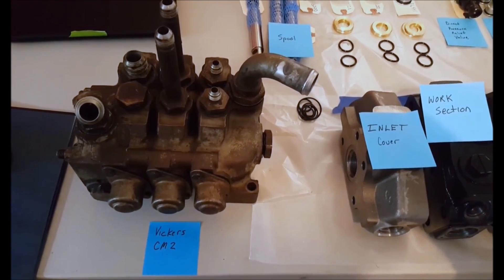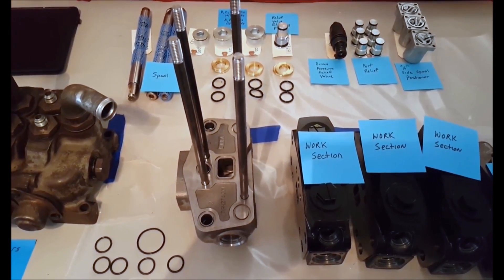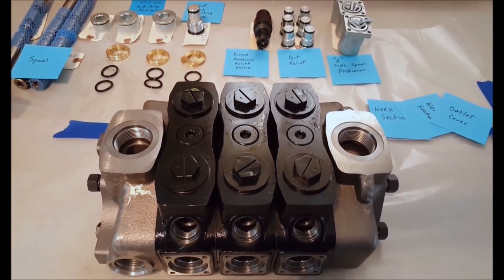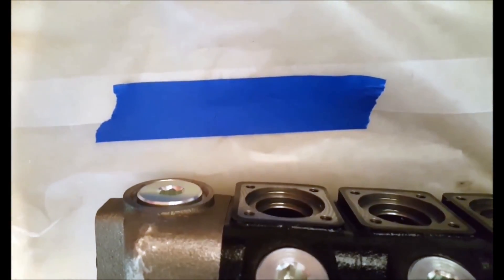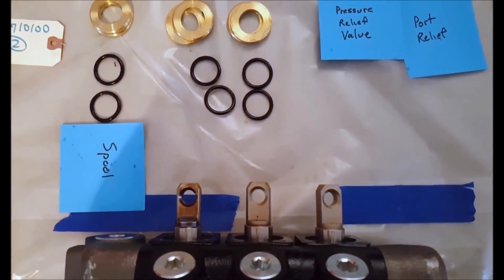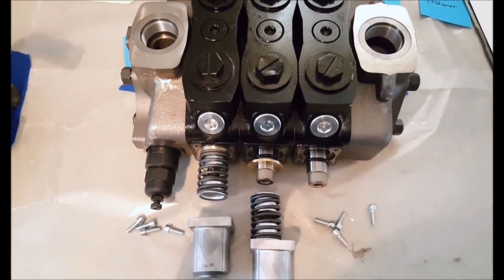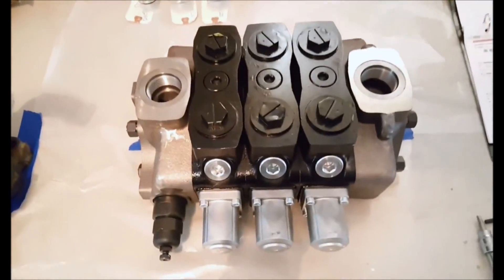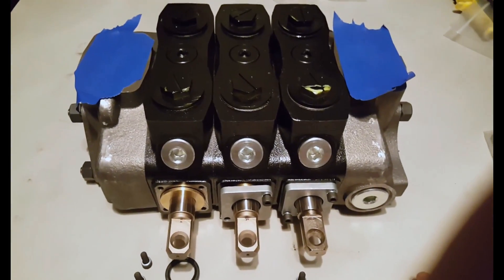SD25 Control Valve Assembly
In the video, you will see how to assemble an SD25 control valve from Walvoil.